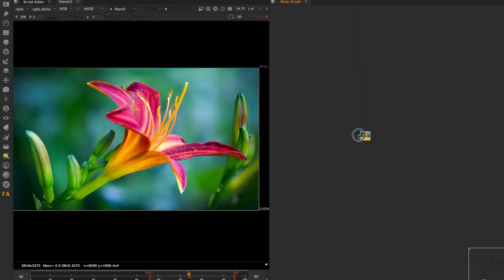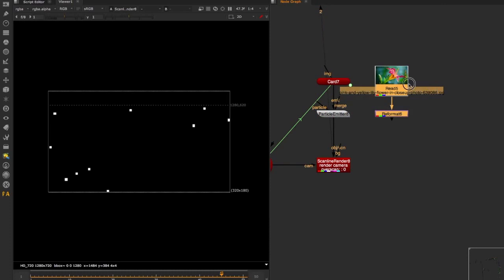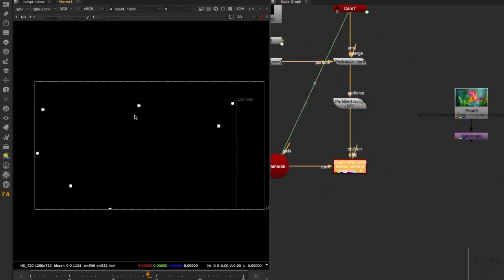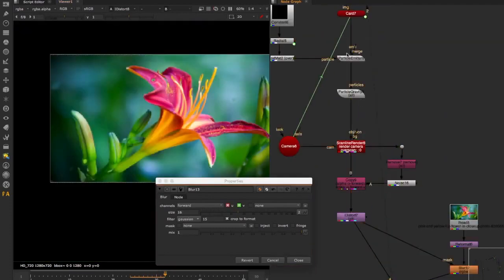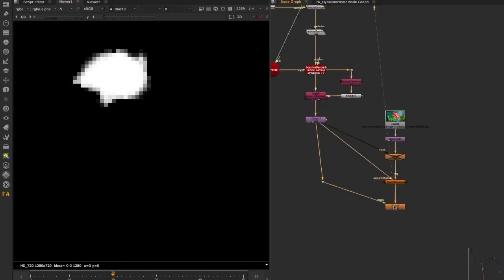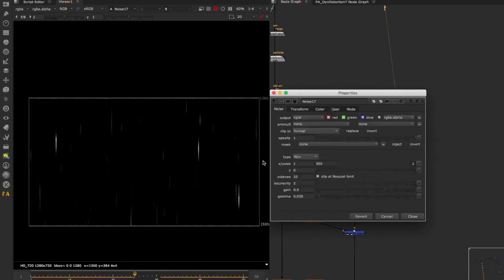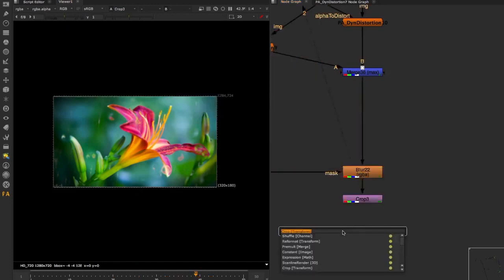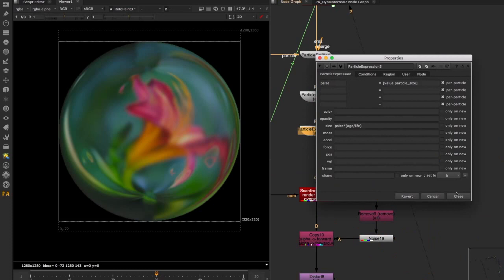Work better with PARTICLES in NUKE (1/2) | Comp Lair: Live Tech Corner S01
And if you're new to our World and want to know how to attain and sustain leadership roles in your VFX compositing career, start with our free training

If you're stuck in your VFX compositing career, aiming for leadership roles but feeling like you're constantly grinding, overwhelmed, or unsure of your next move, you're not alone. Our Gameplanner gives you a clear, personalised plan for your career growth, built from hundreds of conversations with compositors just like you.